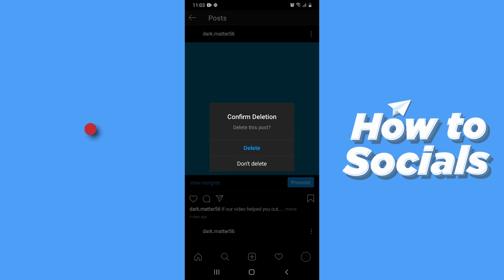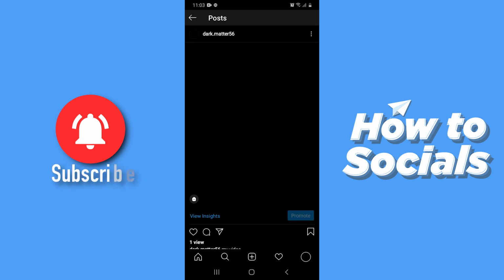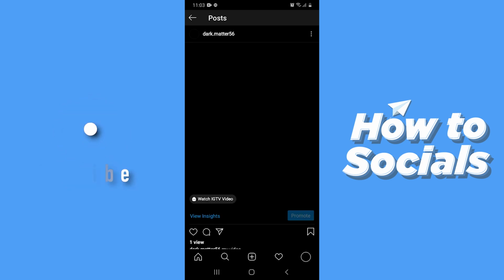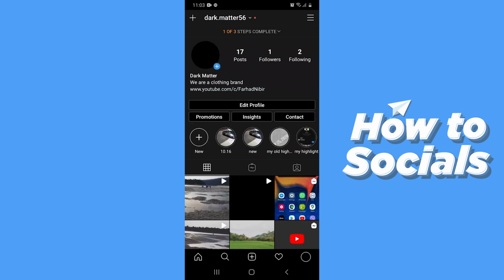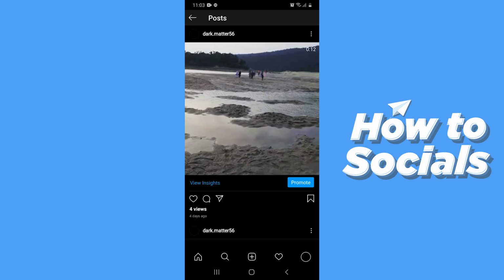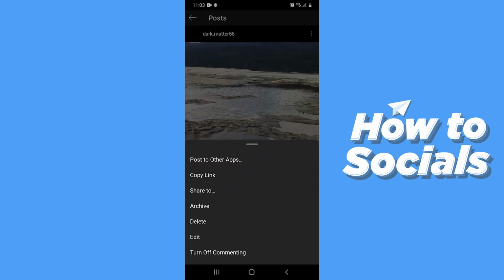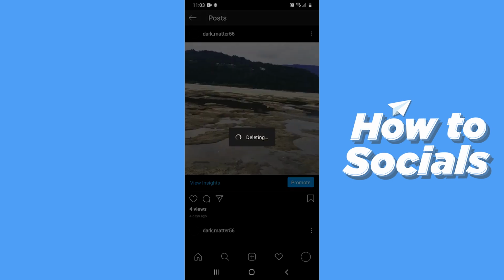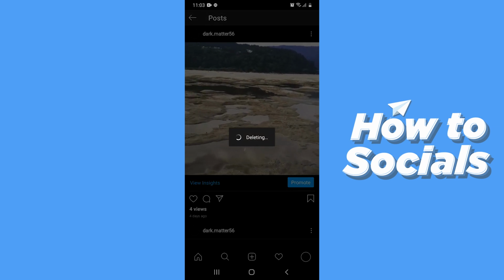How To Delete Instagram Photo | Delete Multiple Photos On Instagram (Fast)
In this video I show you how to delete multiple Instagram photos online fast and easy (2020). Enjoy!